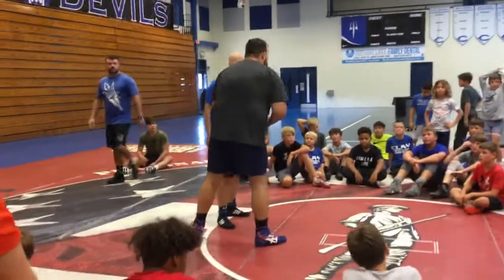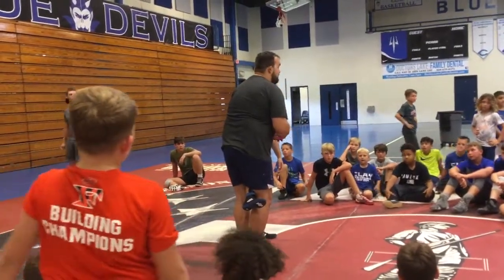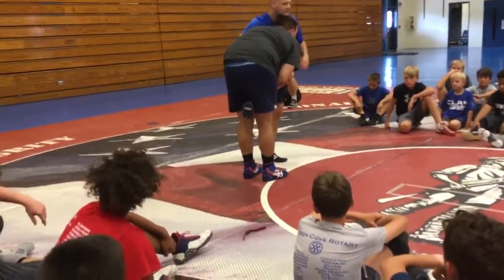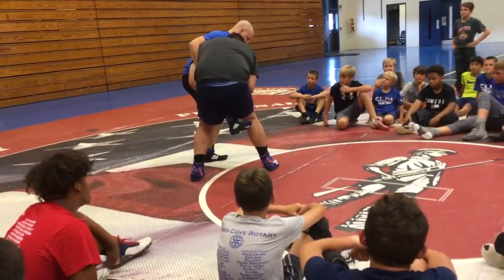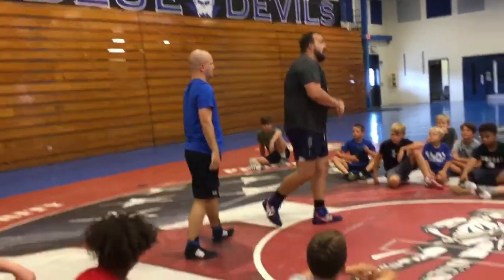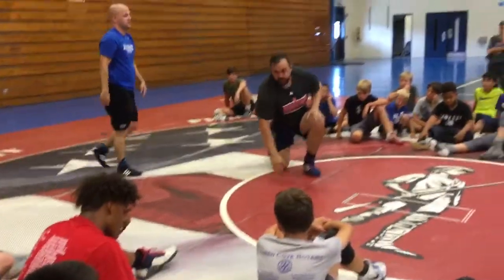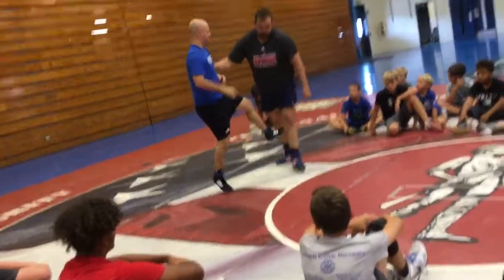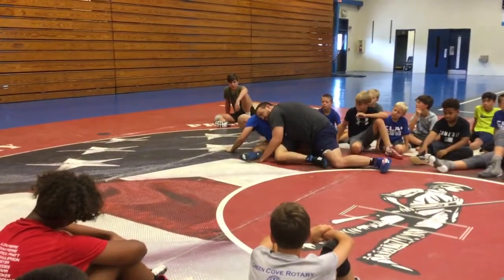Cy Wainwright Camp 06/08/2019 Day 3 Handfighting 15/24